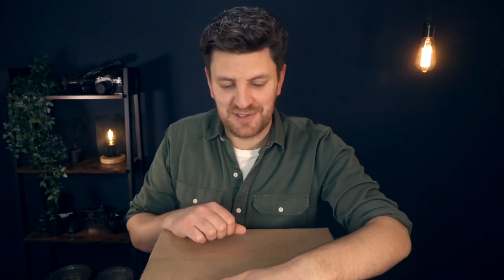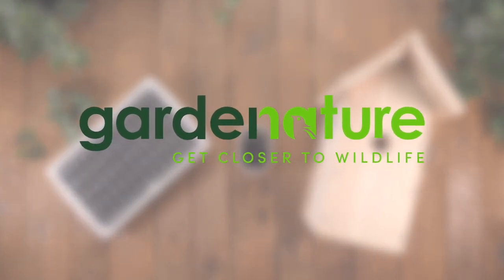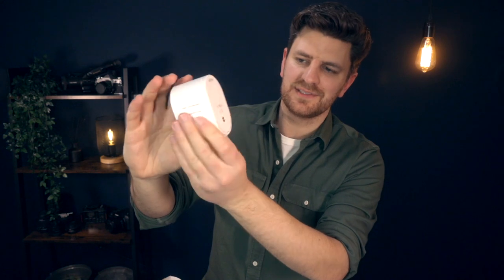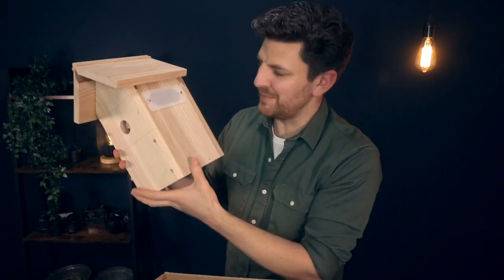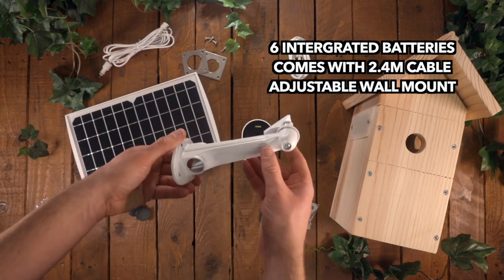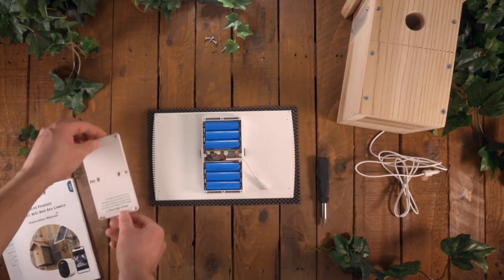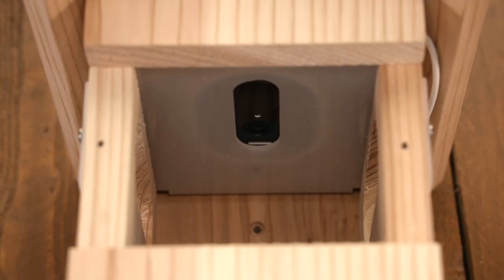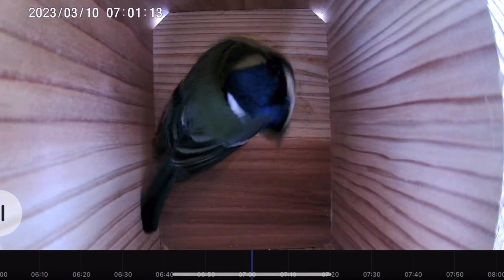Solar Powered WiFi Bird Box Camera Gardenature - Unboxing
In this video I unbox and install the Gardenature Solar Powered Battery WiFi Bird Box Camera!

My Gear:
Canon EOS R